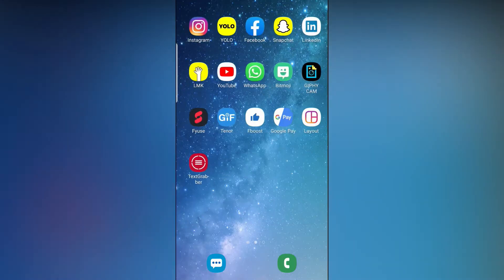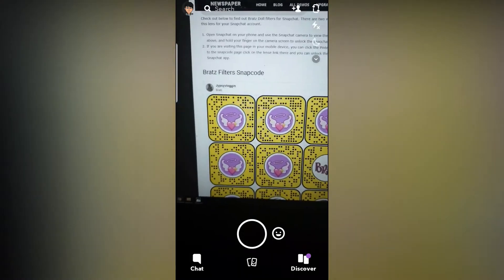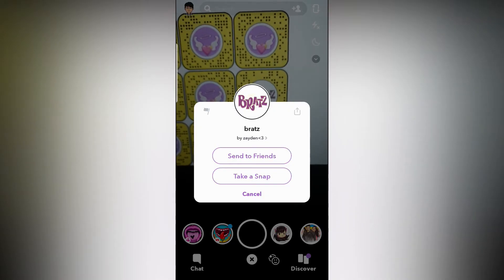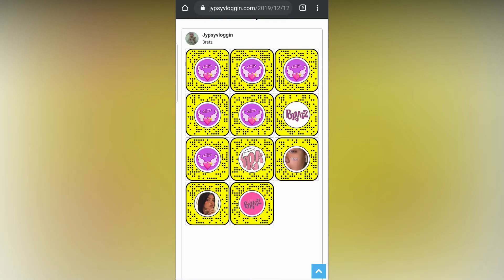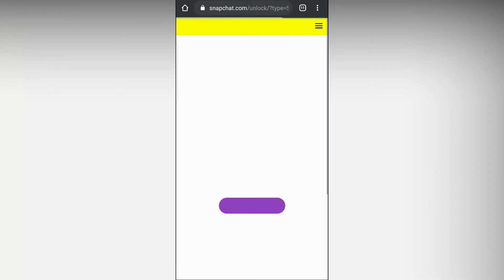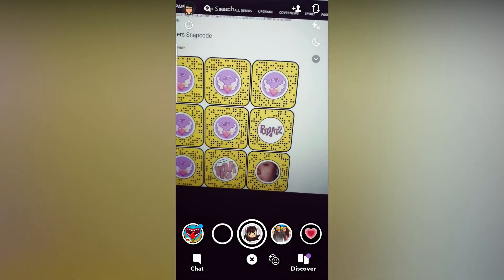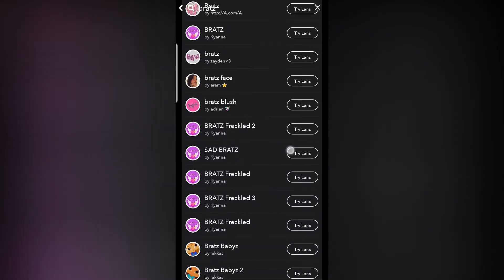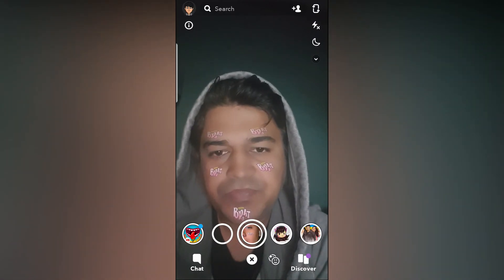How to find Bratz Filters for Snapchat